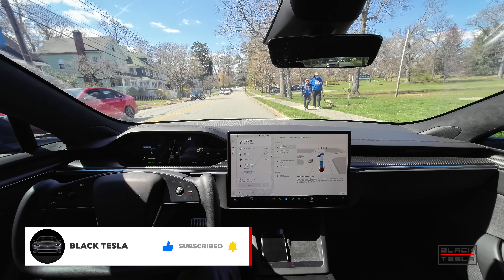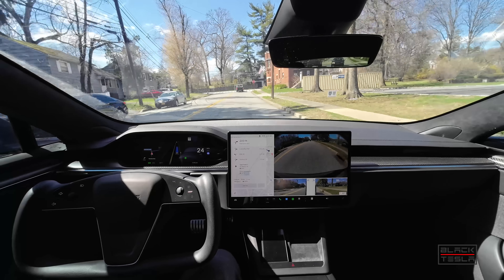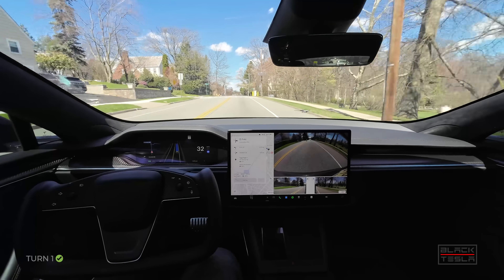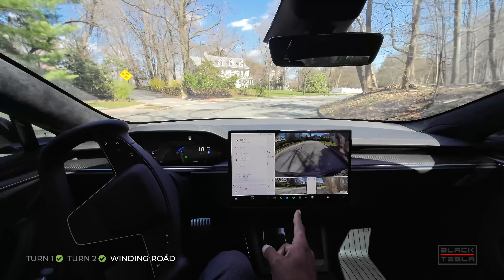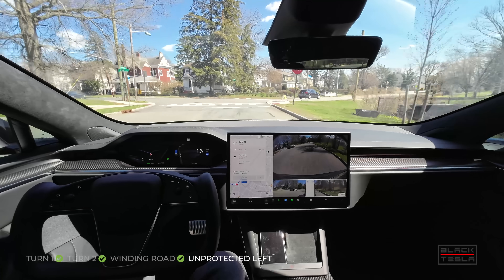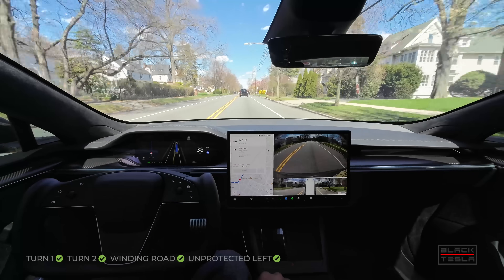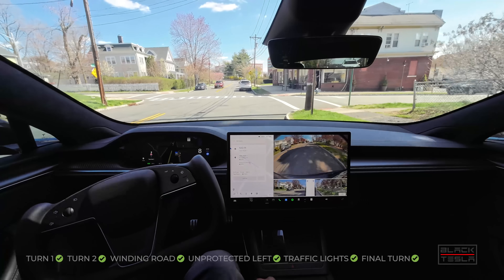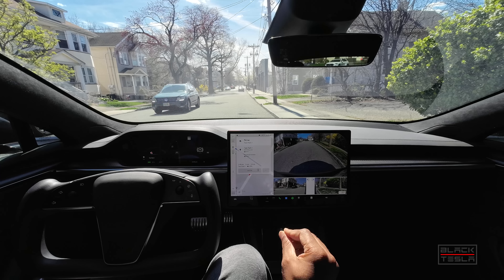Tesla FSD (Supervised) 12.3.3 - First Impressions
Giving our first impressions of Tesla's new FSD Supervised! Is it better than previous v12 builds? We've had this since the past weekend but just getting around to publishing it, enjoy!

// CAR CONFIG //
Car: Model S
Trim: Plaid
Hardware: 3.0
MCU: 3.0
Full Self-Driving: Enabled
FSD Beta: 12.3.3